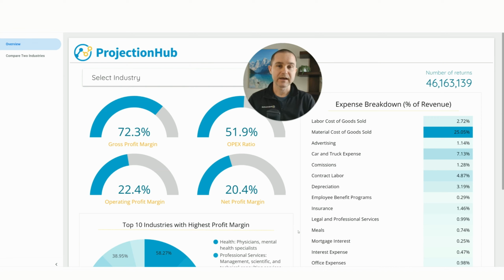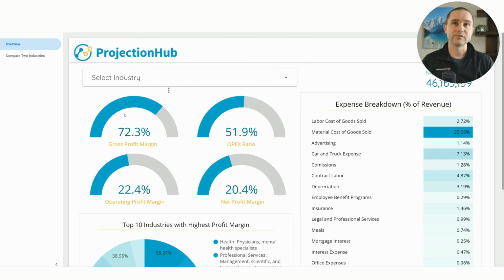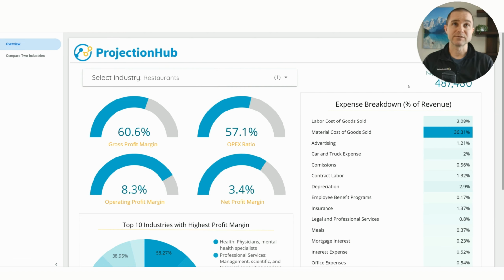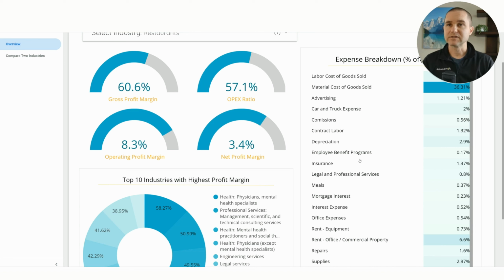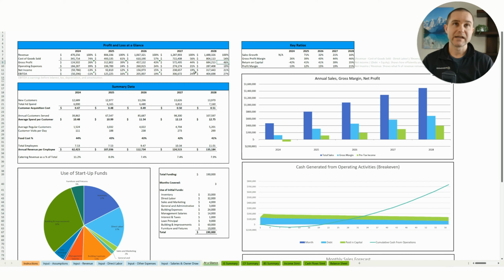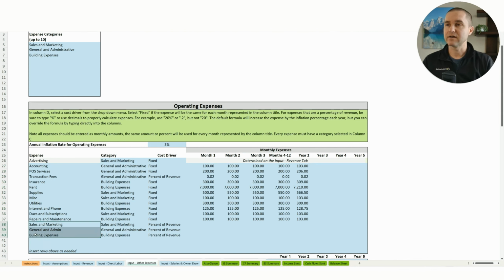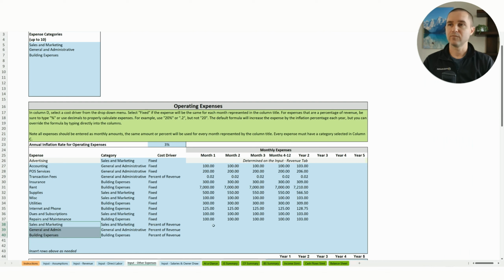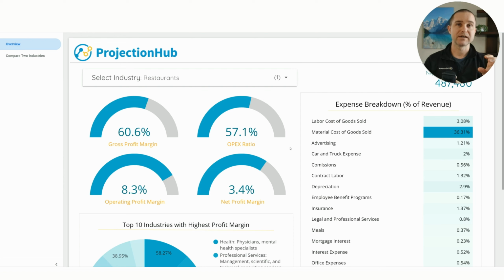How to Use Industry Average Financial Data in your Financial Projections (Free Tool!)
In an era where data-driven decisions are key to business success, utilizing available resources like IRS tax return data can be a game-changer for entrepreneurs and business owners. This insightful video tutorial introduces a powerful industry financial data tool that harnesses IRS data to aid in creating accurate financial projections and making informed business acquisition decisions.

00:03 - Overview of IRS Published Tax Return Data
00:53 - Starting with a Restaurant Business Case
01:23 - Projecting Initial Expenses and Industry Averages
02:00 - Expense Breakdown for Restaurants
02:19 - Using a Fast Casual Restaurant Projection Template
03:07 - Adjusting Projections Based on Industry Standards
05:03 - How to Access the Dashboard and Additional Resources